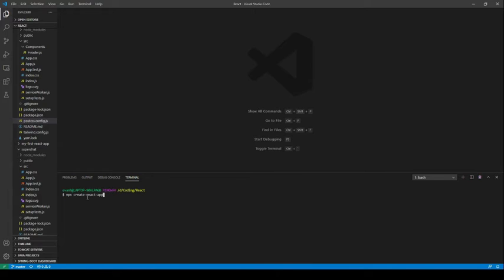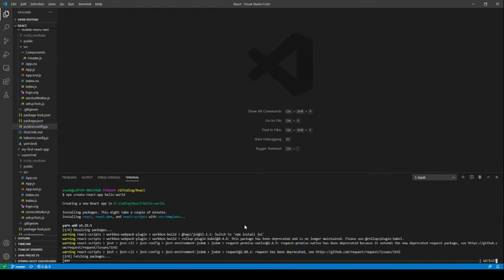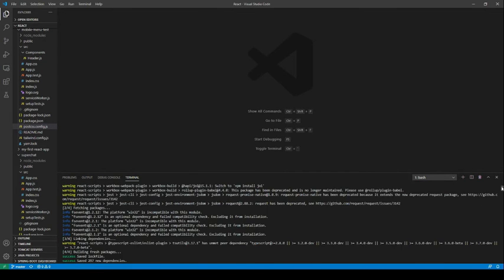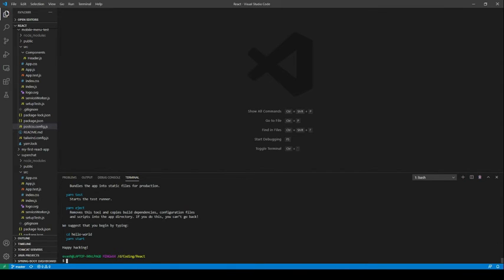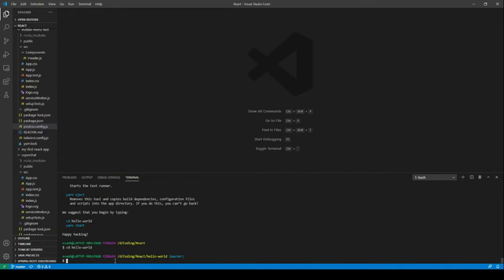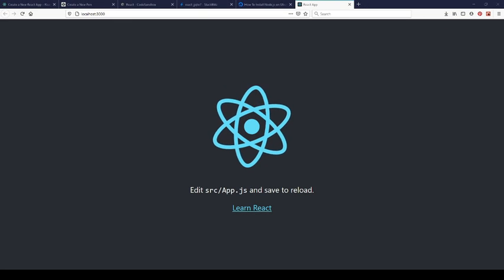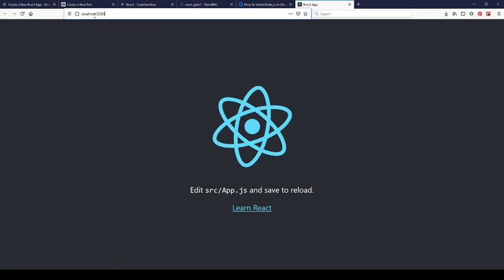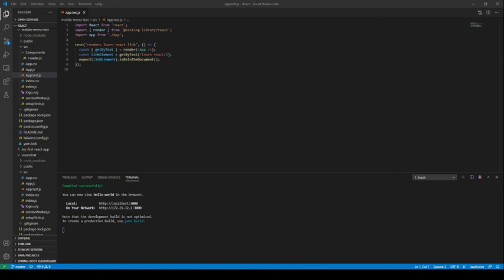How Do You Set Up A React App? - HI Media Helpdesk: React App Setup Tutorial